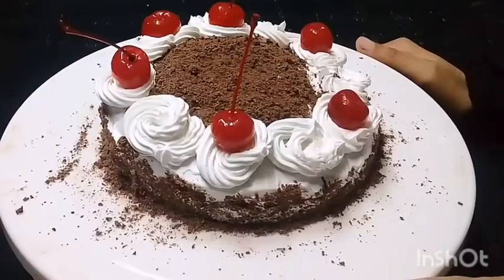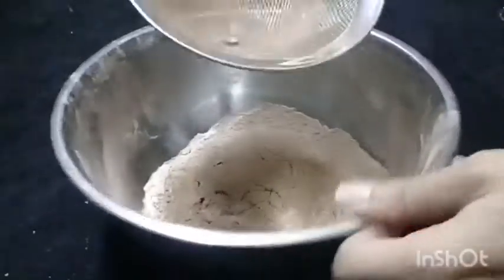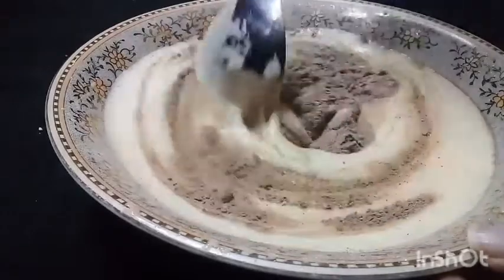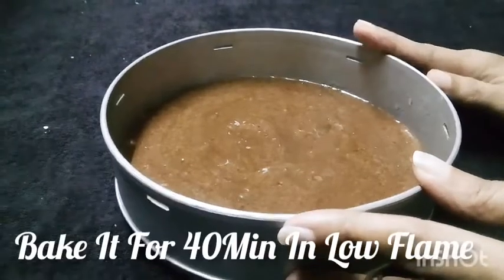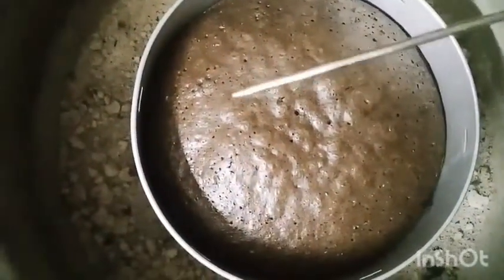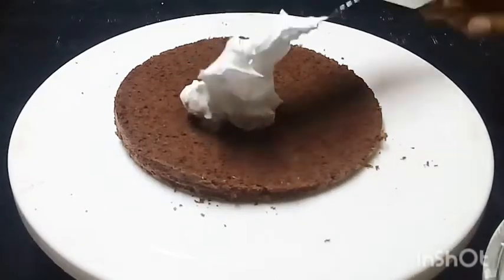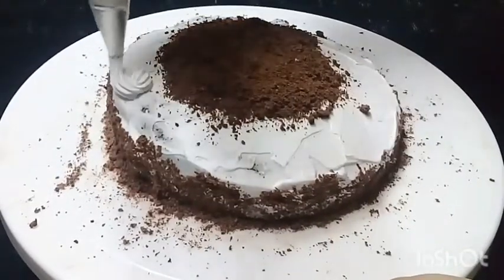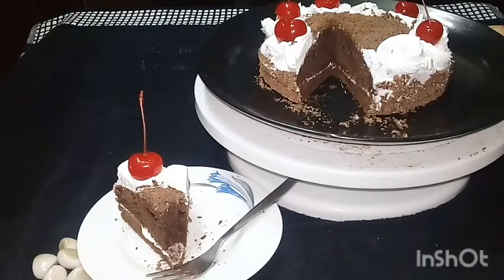Black Forest Cake Without Oven | How To Make Black Forest Cake | Chocolate Cake - Tumpa's Recipes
Today We Will Make The Most Famous Black Forest Cake Without Oven Easy & Simple Way. The Delicious Chocolate Cake In Stove With No Time. Let's Check Out The Ingredients First.

-1/2 CUP FLOUR
-1/4 CUP Cocoa Powder
-2 Egg  ( Room Temperature )
-1/2 Cup Sugar
-1/2 Tsp Baking Powder
-1/4 Tsp Baking Soda
-1/2 Tsp Vanilla Powder / Essence
-1/4 Cup Oil /Butter

For Decorating The Cake :

-1/2 Cup Whipped Cream
-2Tbs Powder Sugar
-Gretted Chocolate As Required
-Sugar Syrup As Required
- Some Cherries

Enjoy The Cake With Family!

Happy Cooking!